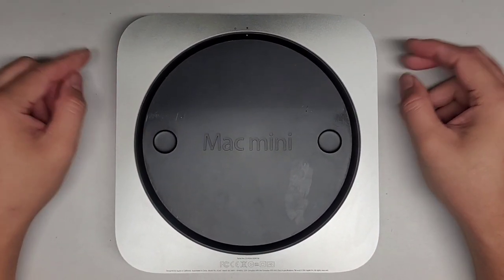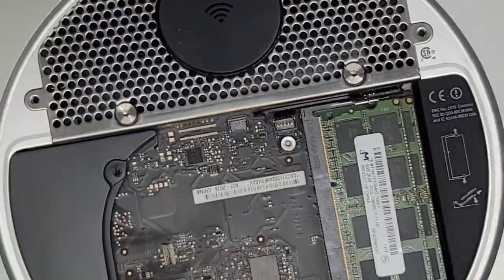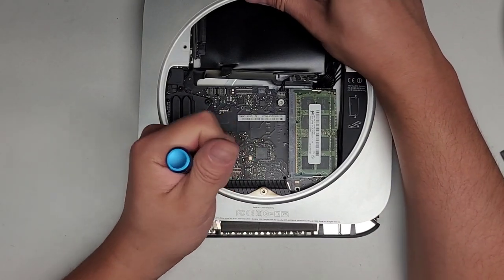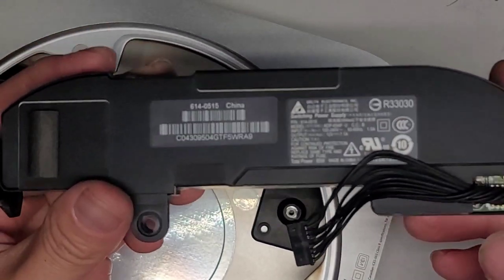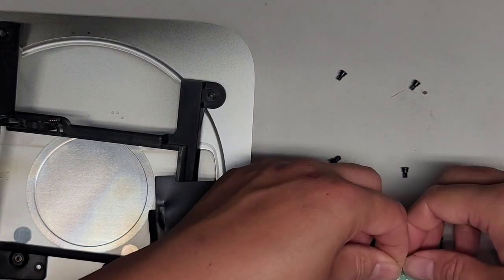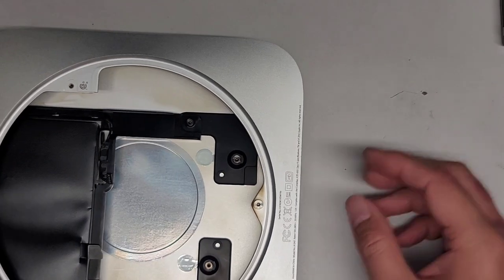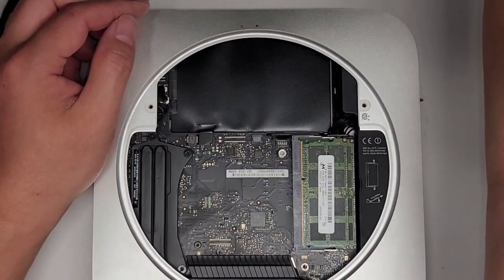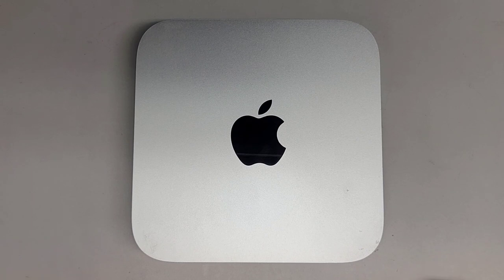Late 2012 Mac Mini A1347 Disassembly RAM SSD Hard Drive Upgrade Power Supply Fan Replacement Repair